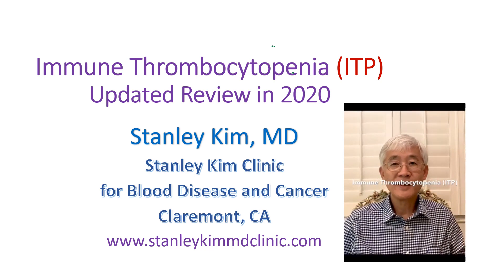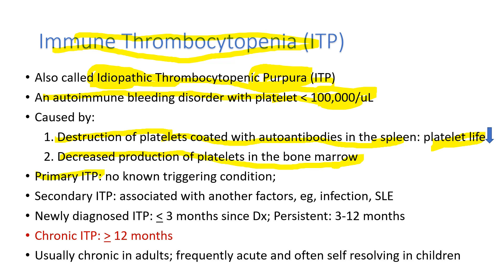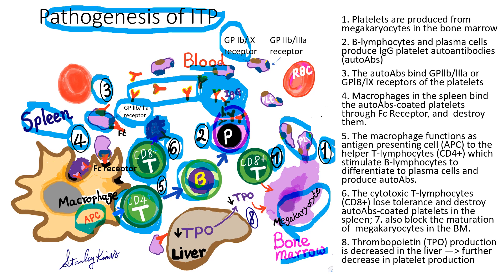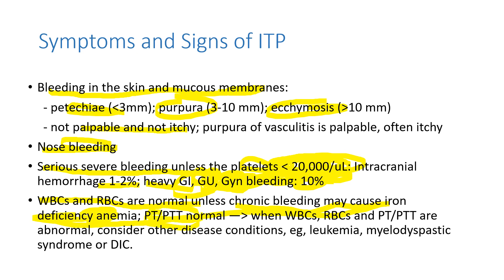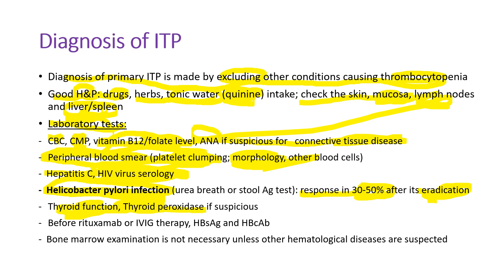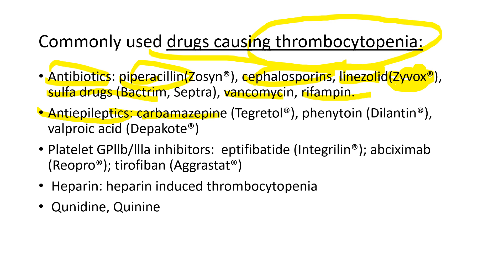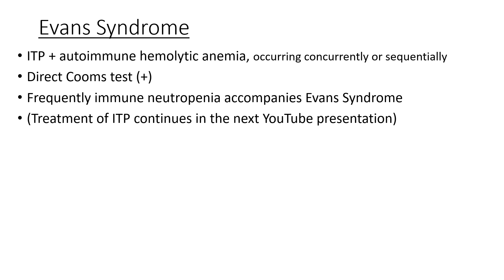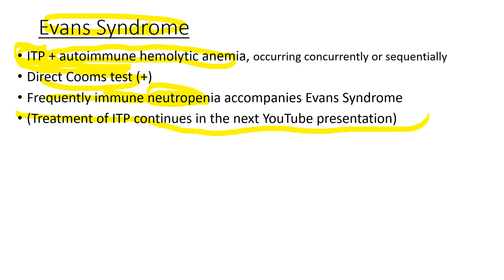Immune Thrombocytopenia (ITP): Updated Review in 2020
Immune Thrombocytopenia (ITP) is an autoimmune disease recused by destruction of autoantibody-coated platelets in the spleen as well as decreased production of platelets in the bone marrow. New discoveries in pathogenesis of ITP leads to better understanding of the disease and open the way for improved treatment.
Treatment of ITP will be discussed in the following YouTube presentation.